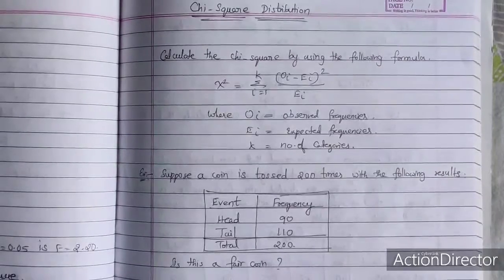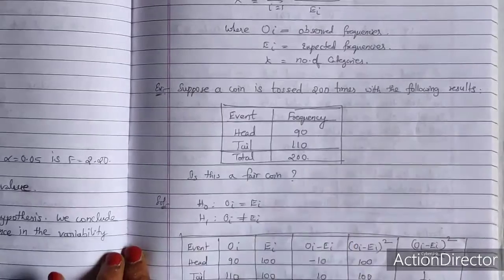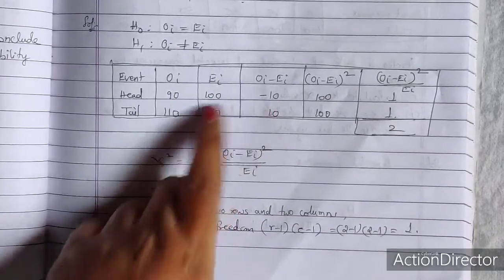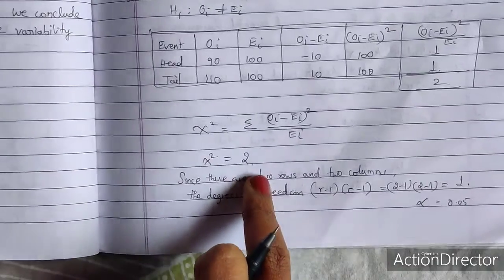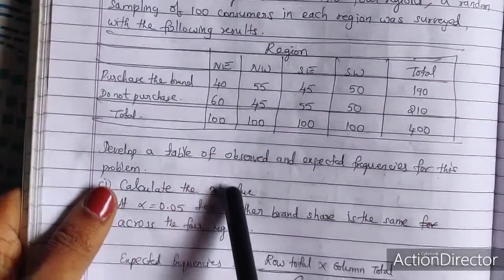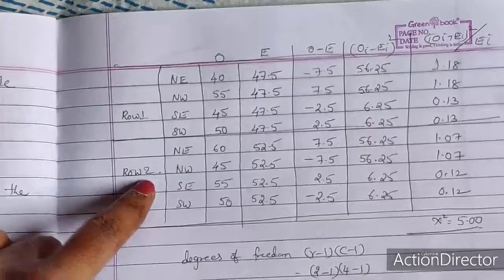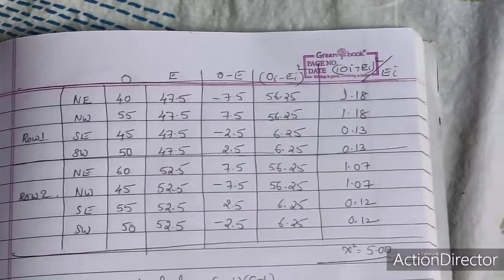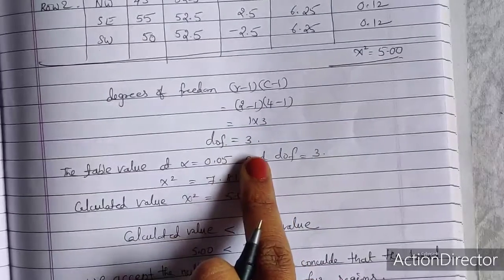MCA II Sem//PS//Chi square distribution